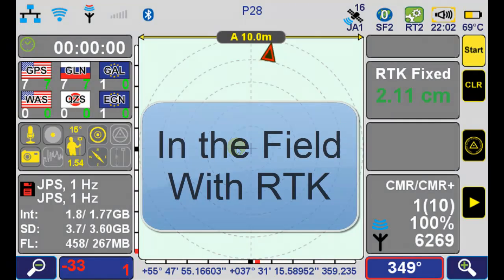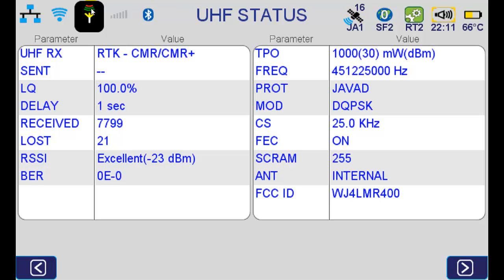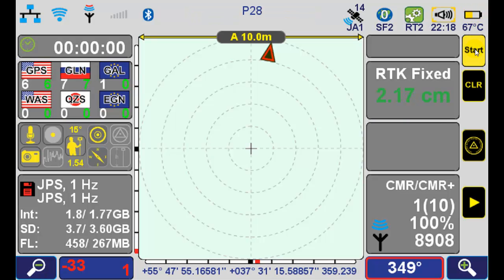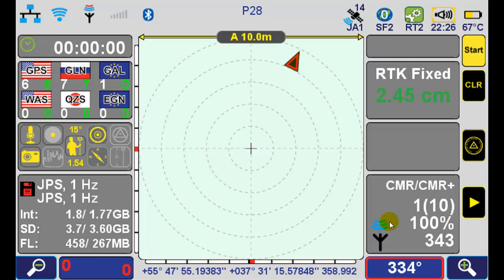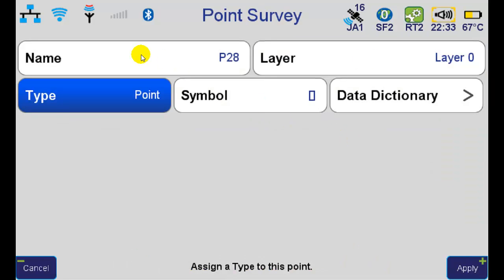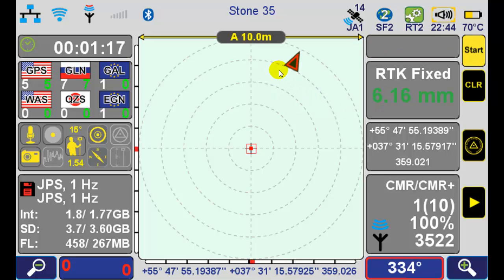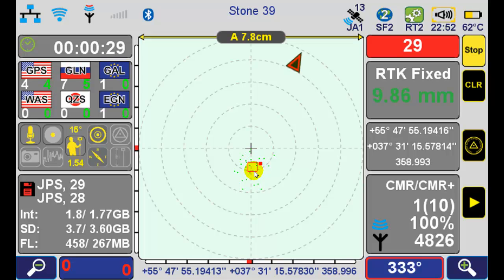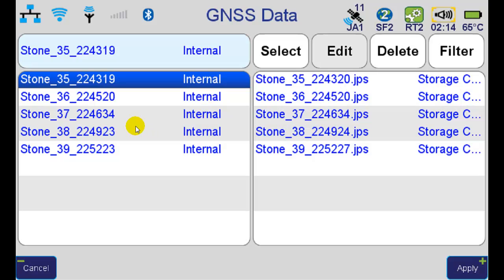Triumph-VS In the Field With RTK